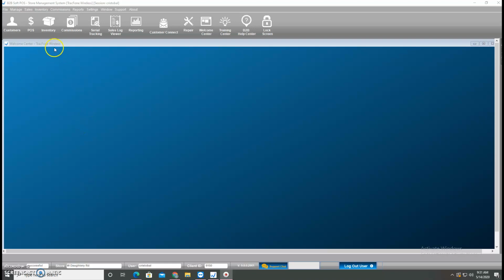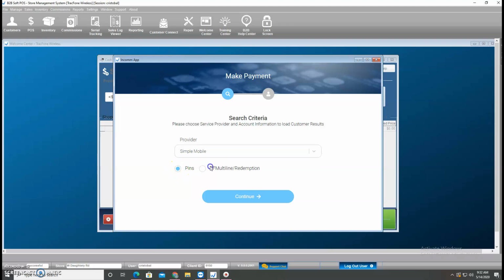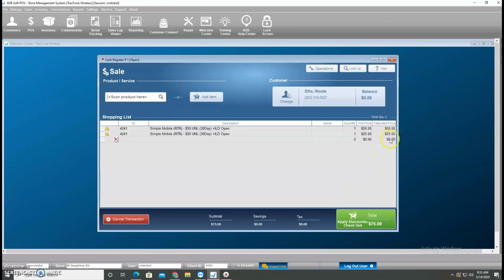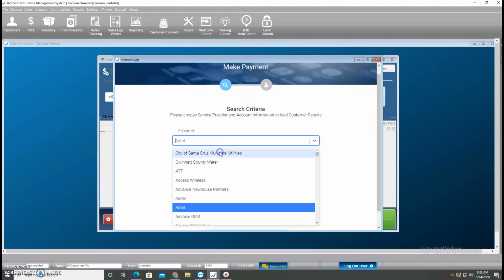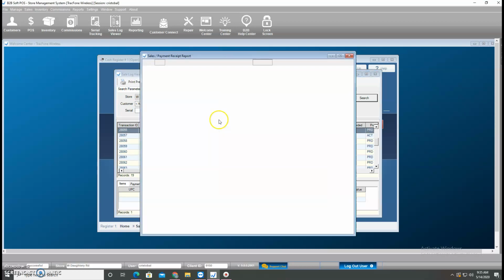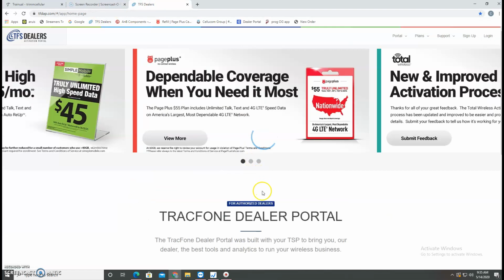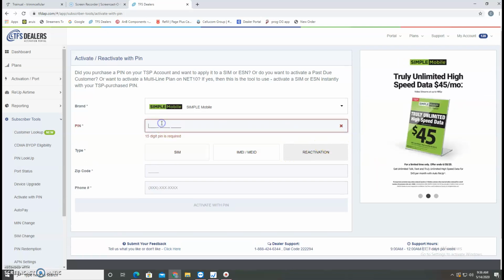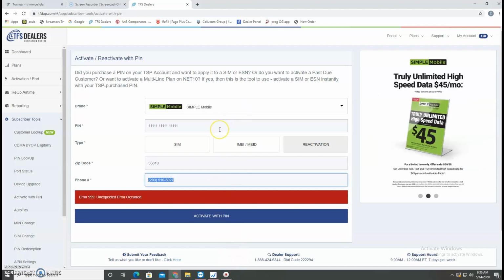Simple Mobile Bill pay